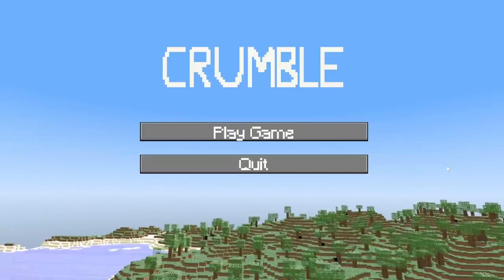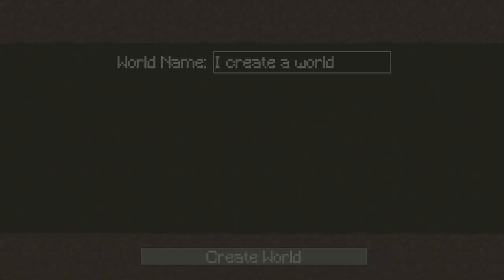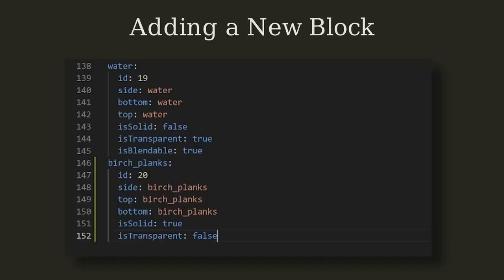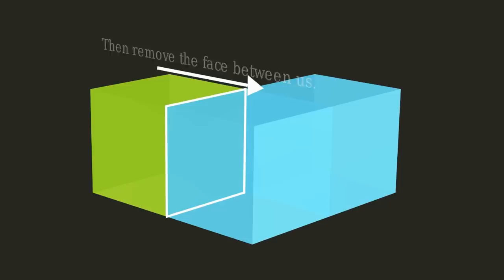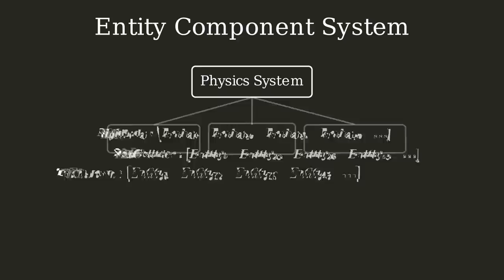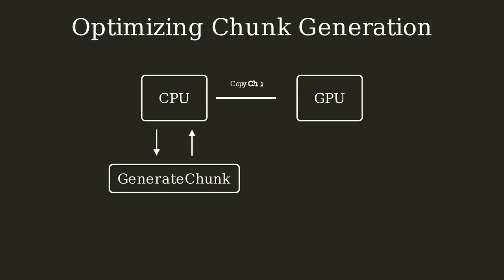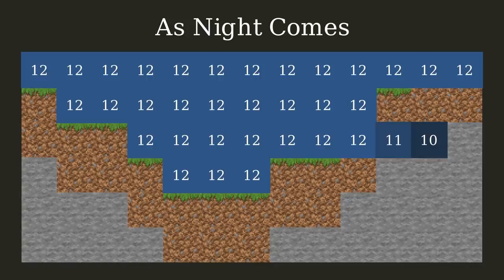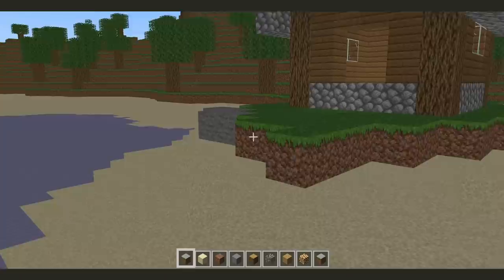I Coded Minecraft in *Only* 3 MONTHS!!!!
In this video I go over the past few months of me tinkering on a Minecraft clone. I have added many different things to this clone. Some of the things I have added include: dynamic block creation, world saving/loading, OpenGL AZDO, order independent transparency, physics, 3D player controllers, commands, cubemaps, lighting, and more. I hope you enjoy my overview of how I went about recreating an iconic game, and I hope you'll join me as I create more videos diving deep on specific game mechanics in the future!

0:00 Intro
1:09 The First Square
1:59 Adding New Blocks
2:17 3D Player Controller
2:36 Cubes and Chunks
3:35 Chunk Serialization
3:56 Optimizations
4:19 Entity Component System
5:01 Font Rendering and HUDs
5:33 OpenGL AZDO
6:08 Hotbar and Commands
6:22 Lighting
7:25 Cubemaps
7:44 Current State

Thank you 3blue1brown and your amazing community for Manim!